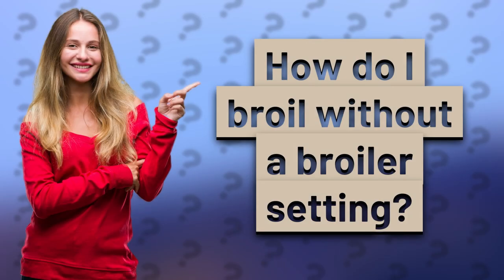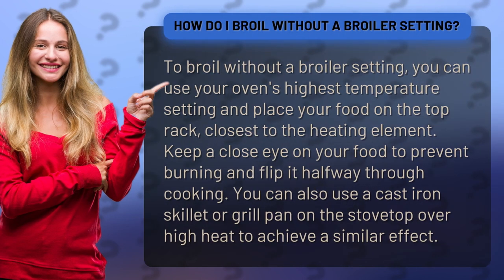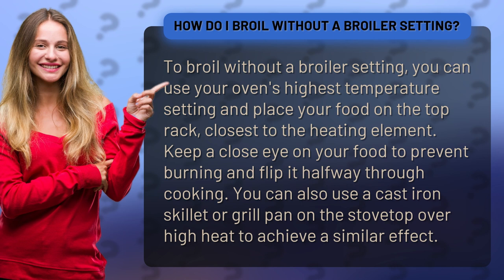How do I broil without a broiler setting?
Get ready to broil like a pro with this handy kitchen hack! In this video, we'll show you how to broil your favorite dishes without a broiler setting using just your oven's highest temperature and some clever placement. Whether you're looking to make perfectly crispy steaks or melt-in-your-mouth veggies, this technique is sure to impress. So grab your apron and get ready to elevate your cooking game with our easy-to-follow tips and tricks!